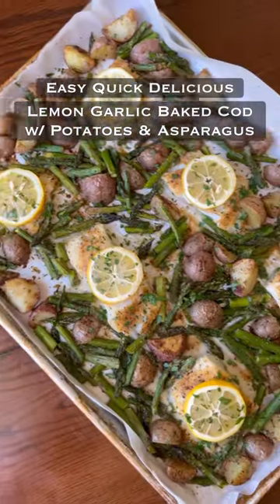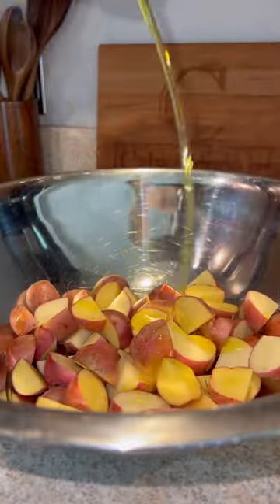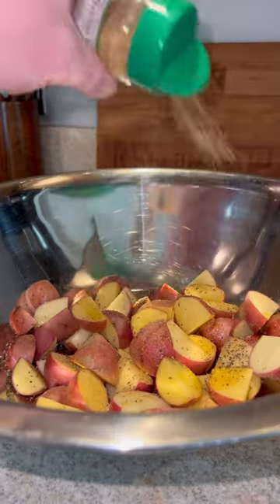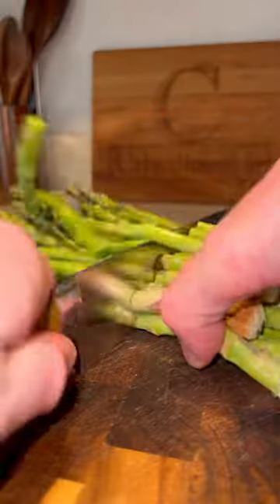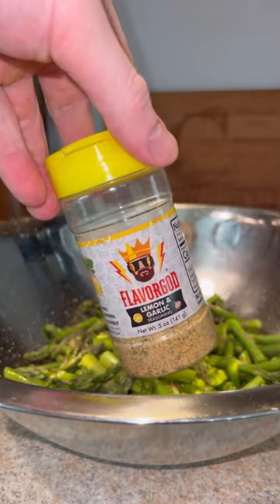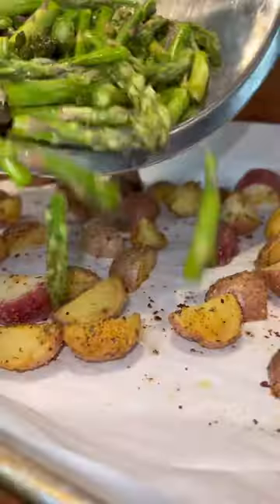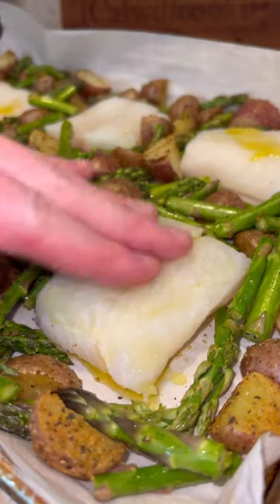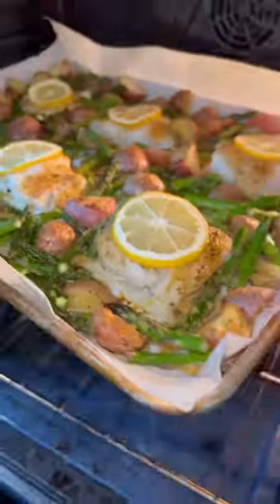One Pan Lemon Garlic Baked Cod w/ Potatoes & Asparagus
Cod doesn't get enough love! It's lean, protein-packed, light, flakey and tastes amazing!🐟🍋🧄🌿

This right here makes an easy healthy quick delicious meal in around 30 minutes from start to finish all on one pan!

Efficient and effective! 🤝

FULL RECIPE ⬇️

INGREDIENTS
- 1 large wild caught Cod fillet
- ~3 cups fresh chopped asparagus
(~1 in pieces, make sure to remove the bottoms)
- ~3 cups baby red potatoes cut into quarters
- Seasonings: salt, pepper, Flavor God Garlic Lovers, Flavor God Lemon & Garlic.

DIRECTIONS
1.  Cut the potatoes and add to a large mixing bowl. Add in olive oil, salt, pepper and Flavor God Garlic Lovers. Give a good toss then place on a baking sheet lined w/ parchment paper. Place in the oven at 400 for ~15 minutes.
2. While the potatoes are in the oven, Prep the asparagus and the cod. Cut the asparagus and add to the large mixing bowl. Add in olive oil, salt, pepper and Flavor God Lemon & Garlic. Give a good toss. Cut the cod into smaller fillets.
3. Once the ~15 minutes are up, remove the potatoes and add the asparagus to the pan. Mix and create slots for the Cod then add those next. Hit the cod with a olive oil and season the same as the asparagus. Add a slice of lemon on top of each one then place back in the oven for ~12-15 minutes or until largest piece hits 145 degrees internal.
4. Remove from oven, garnish with chopped parsley and extra lemon juice.
5. ENJOY! 🙌🏻